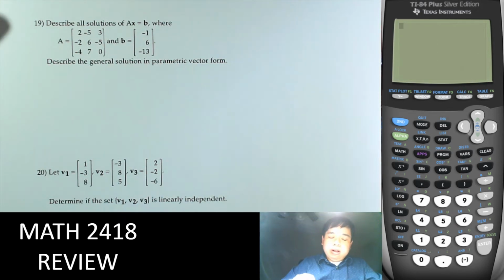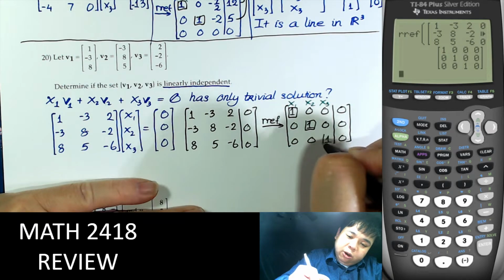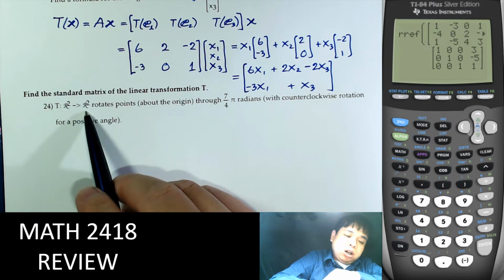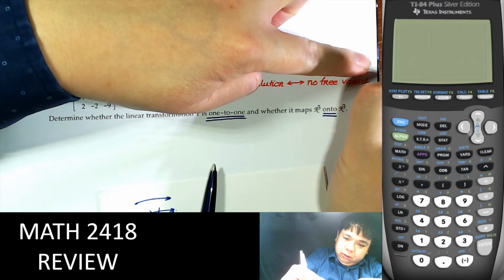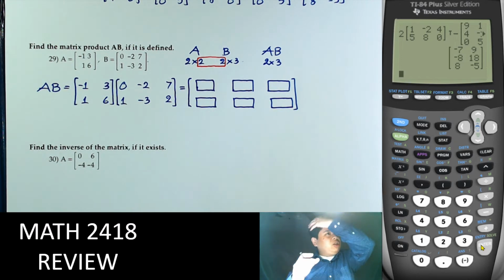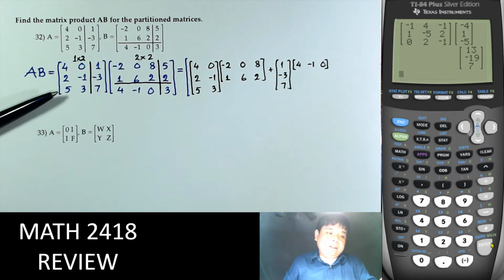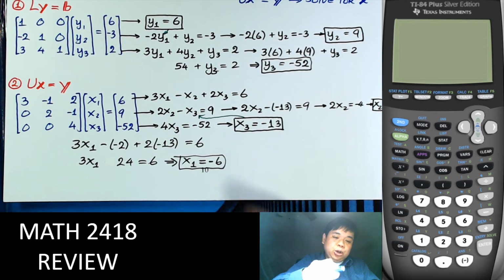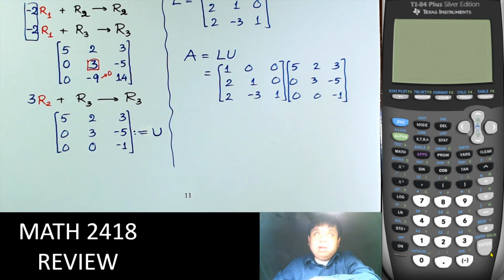Math 2418 - Review 019 - 036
Linear Algebra Review II

0:00:00 Question 19
0:08:16 Question 20
0:14:45 Question 21
0:17:45 Question 22
0:21:25 Question 23
0:24:20 Question 24
0:29:25 Question 25
0:34:45 Question 26
0:42:10 Question 27
0:44:18 Question 28
0:47:25 Question 29
0:51:58 Question 30
0:54:50 Question 31
0:59:30 Question 32
1:03:10 Question 33
1:05:20 Question 34
1:14:30 Question 35
1:21:35 Question 36